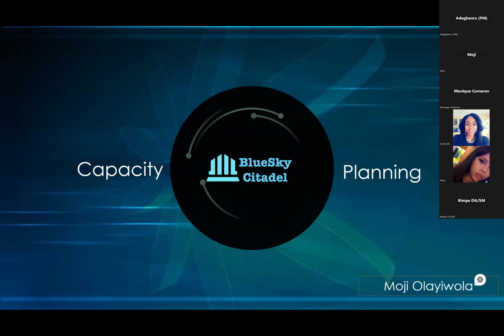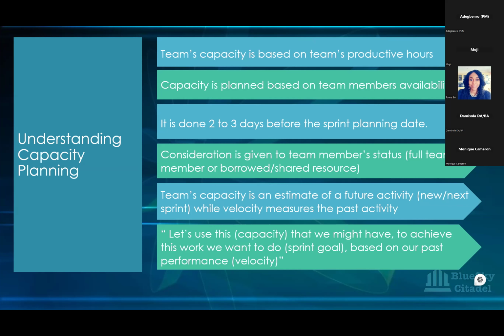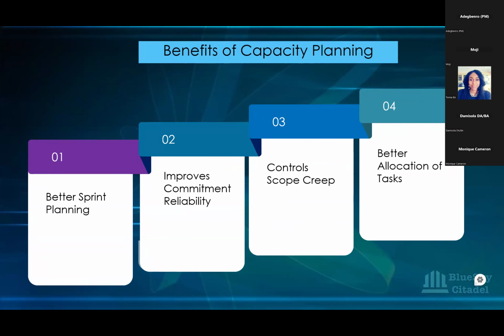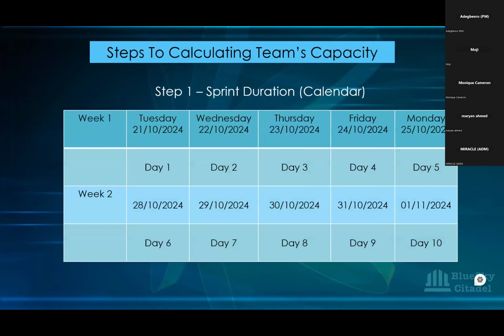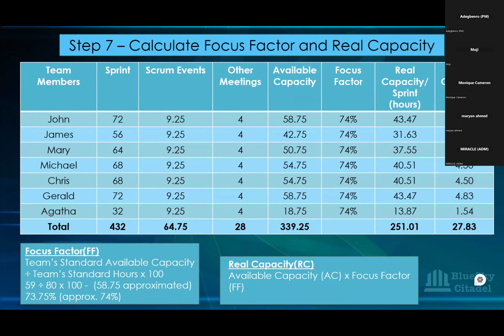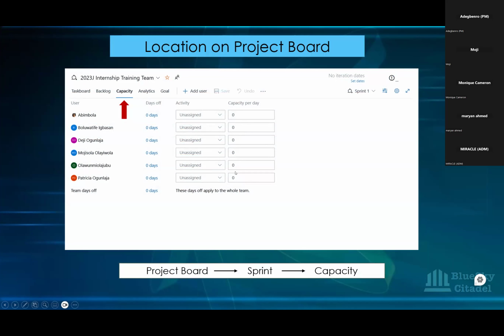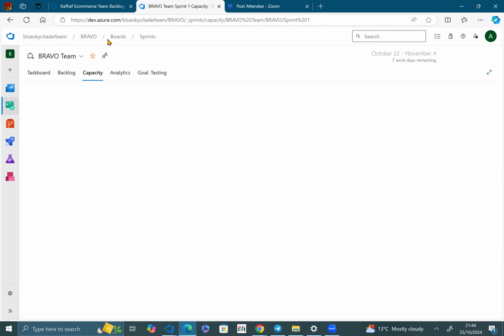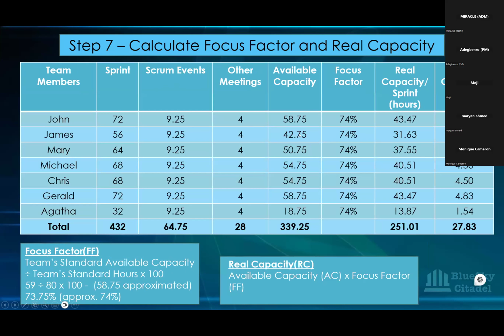CAPACITY PLANNING 25OCT24